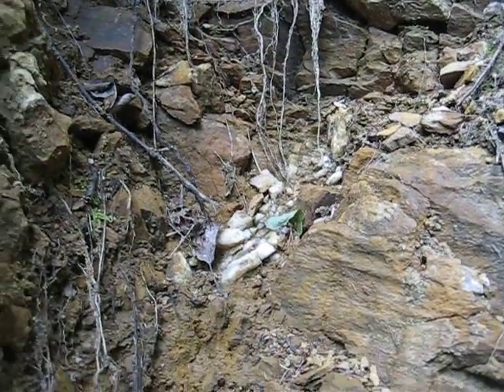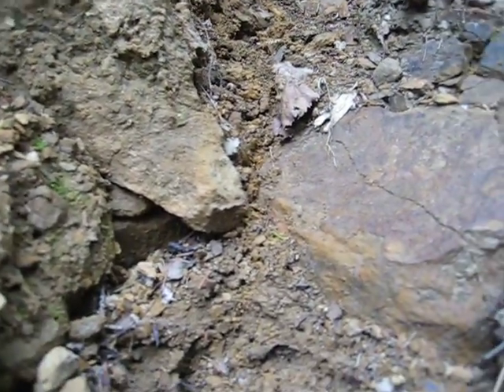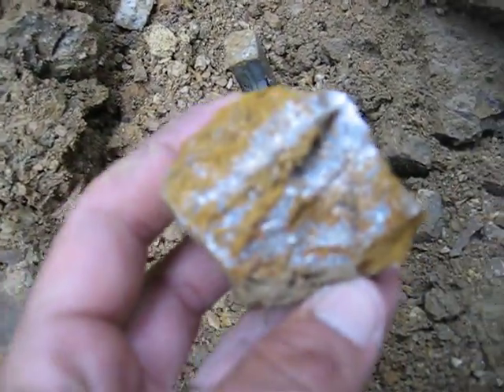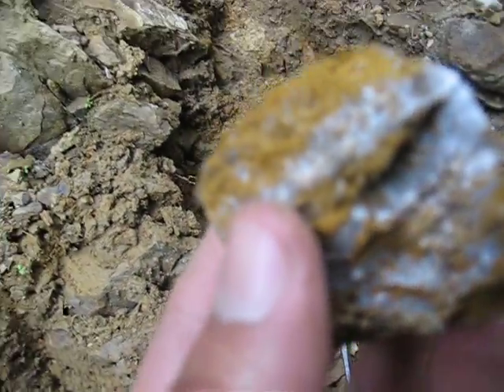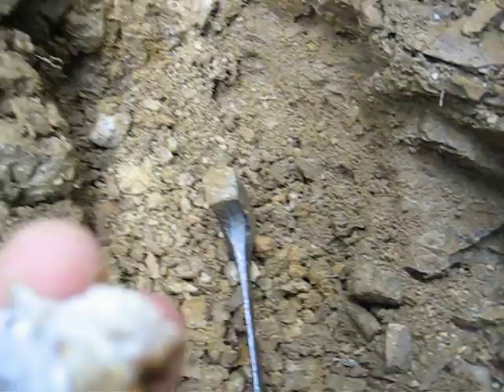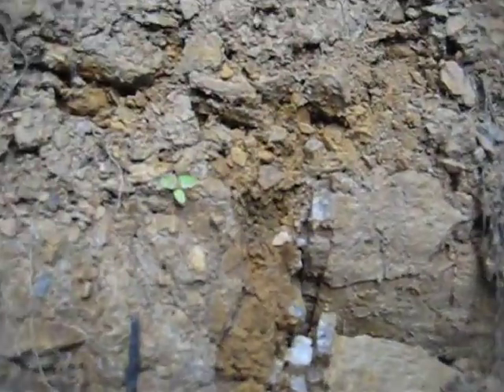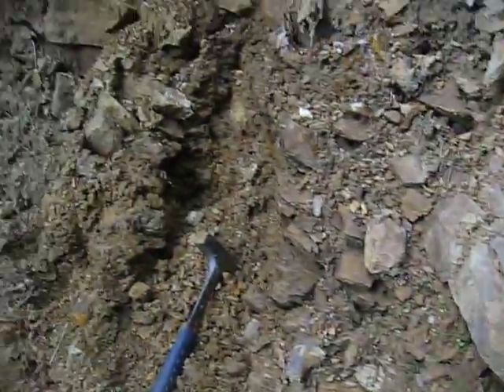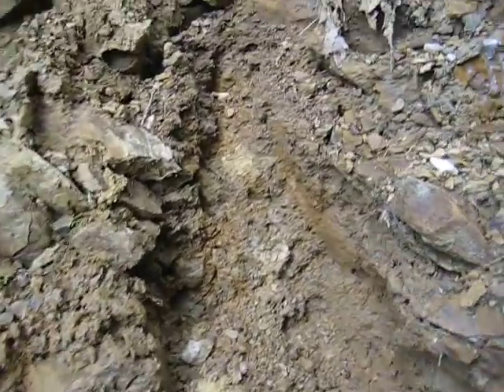Gold prospecting - part 3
Some good old bush wacken prospecting for old gold channel's.